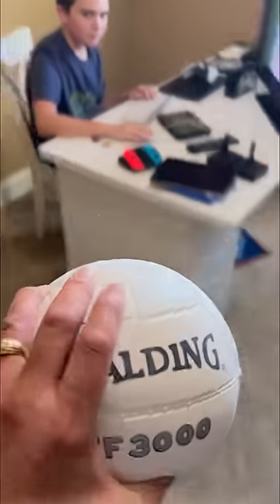Movie Props: Foam Volleyball